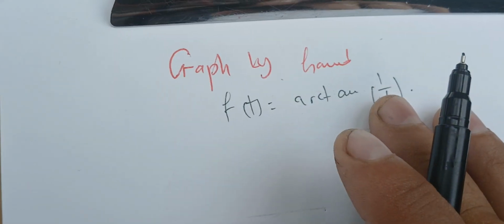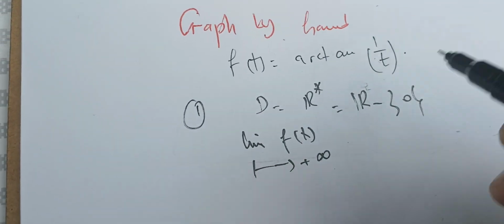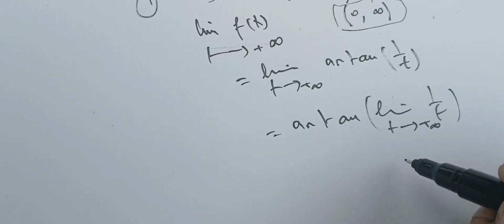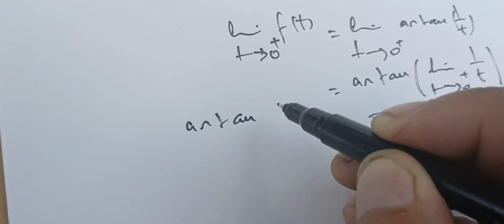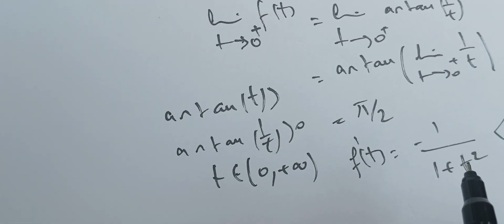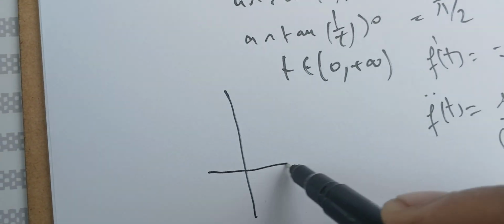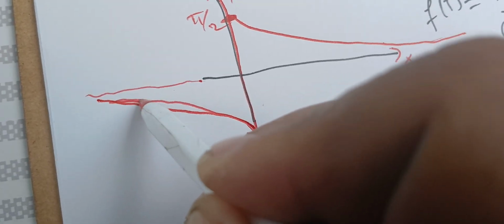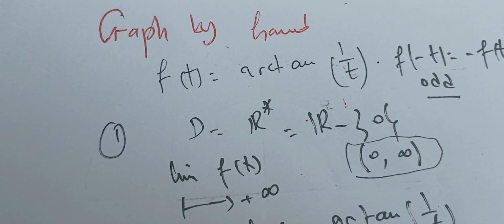Graph by hand arctan(1/t). Limits from the right and the left. Inflection points.Odd functions.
In this video, we're gonna talk about graphing, a function by hand To do. So we need to have the domain of definition. We need to find the domain of definition of the function. We also need to compute the limits And the critical points. In our case, we're going to compute the limit as T goes to Infinity and T goes to minus infinity. Next, we're going to prove or we're gonna show where F is positive And where f is negative. This will help a lot when we draw the graph of the function. Uh next we're gonna compute F. Prime F Prime the derivative or the first derivative of the function can help us. Find where f is increasing and where f is increasing. And what f is decreasing. We're going to make a small table where we have the critical points. And we're going to see the behavioral. F close to these Critical points And second, and most importantly, we're gonna find the second derivative. We will set that second derivative equal to zero to find the Inflection points. Inflection points can show us where the function is concave up and where the function is concave down, this will help us when we draw the function And to graph the function, we're gonna make all the this elements in one table. And from there, we can draw our function by getting some points Of the function. F To draw all these. We need to know rules, theorem All serum, Roll, roll serum. And the mean value theorem, And the first derivative, and the second derivative behavior. And we also need to know the limits the limit from the right, the limit from the left. We also need to know how to differentiate And how to compute limits. This will help us in graphing, the function by hand, We can also check if the function is even or odd. This will help us to to split the working half.
In this video, we talk about graphing functions by hand. The first thing that we need to do before, starting the graph, is to find the domain of definition of the function. After that, we study. If the function is positive or negative, This will help us when we try to grab the function. Next, we find the limits, The limits, from the right from the left, the limit at Infinity, minus infinity This limits. Help us find there are some thought of the function. Next, we study the derivative Did derivative of the function tells us, if the function is increasing or decreasing, Once we do that, We find some specific points that would help us find Where the function has horizontal asymptote, Or vertical, asymptote. Next, we study the second derivative. The second derivative helps us find where the function is concave up, or canvas or concave down. This would help us graphing. The function. Next, we find the x-intercept and the y-intercepts, these critical points, they would help in graphing, the function, We went across the x-axis or y-axis. We need to find these points. And lastly, we need to graph the function using pencil Because if we make a mistake, we can erase the graph and do it again. So these are the steps. I forgot one step which is Before, after finding the domain of definition, we can check whether the function is even or odd. This definitely helps Because it reduces the work into half. We will see by doing some specific examples. What we can do. And one key idea is that sometimes we study if the function is periodic, Because if it's periodic, we can work only on some specific interval. And after that, we can Uh, in large that interval by using translation. So these are the steps that we need to file out to graph a function. These are the steps that we need to follow to graph this function. Okay. Welcome to Video. We're gonna learn a lot. It's going to be fun. It's gonna be good and you're gonna like it. Thank you very much. This video is for teachers trying to get the certificate For the guys, trying to get their practice. Uh practice Test, Okay? For the guys when AP Alchez for anyone interested in mathematics doing Olympiad or doing Putnam or the wind ap calculators, or doing AC math or taking calculus, one, two or three, or anyone amateur of mathematics, This video is great and helps you graph in functions by hand.

Inflection points.